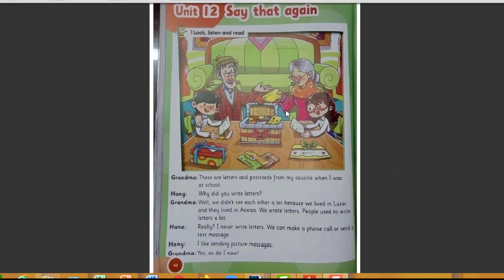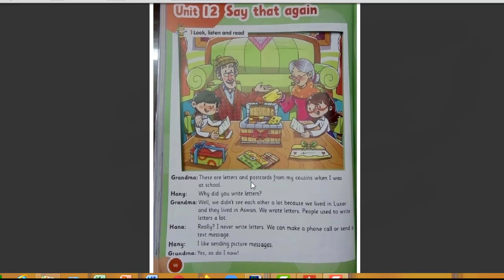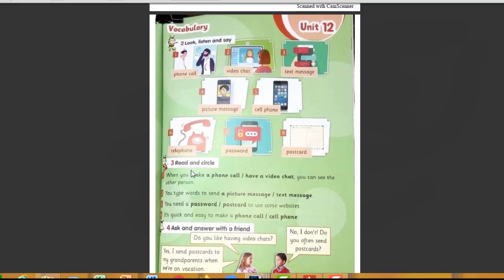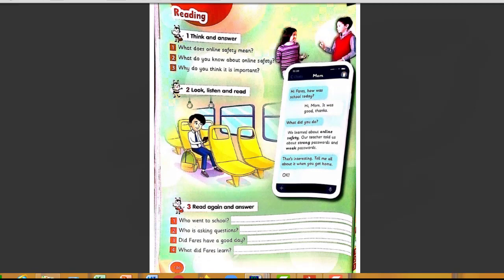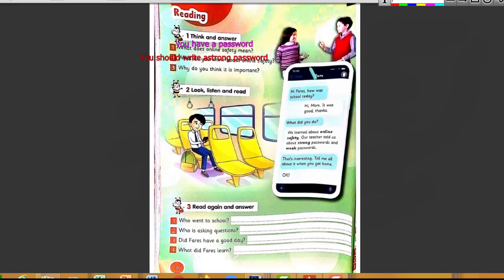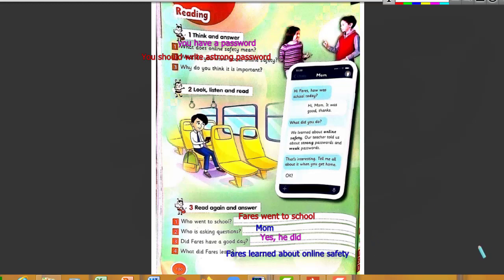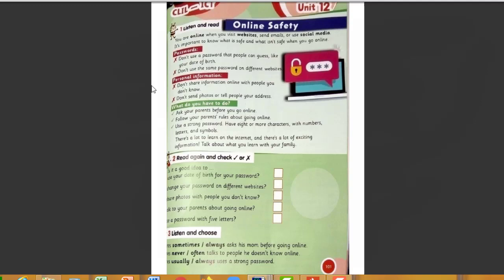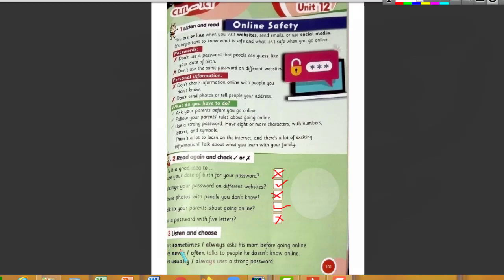connect plus primary 2 unit 12 Say that again part 1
في هذا الفيديو من سلسلة Connect Plus للصف الثاني الابتدائي، سنغوص في الدرس 12 بعنوان "Say That Again". في هذا الجزء الأول، سنتعلم كيفية طلب إعادة الجمل أو الكلمات عندما لا نفهمها في المرة الأولى. سيساعد هذا الدرس الطلاب على تحسين مهاراتهم في الاستماع والتحدث، والتفاعل بثقة أكبر في المحادثات اليومية.

هذا الفيديو جزء من سلسلة تعليمية تهدف إلى تعزيز مهارات اللغة الإنجليزية للطلاب بطريقة ممتعة وسهلة الفهم.